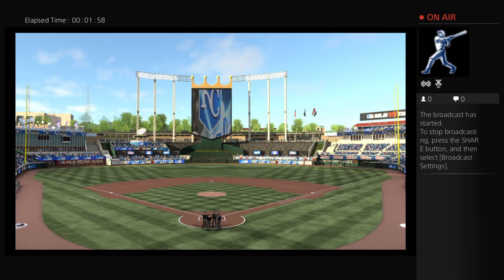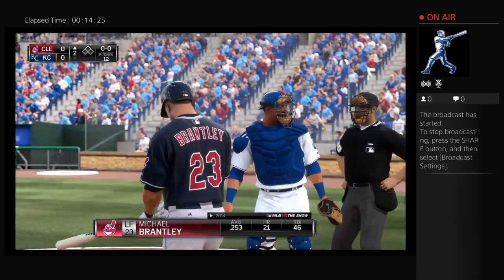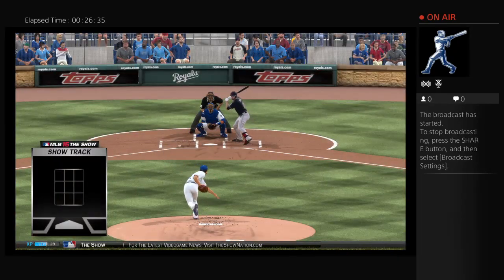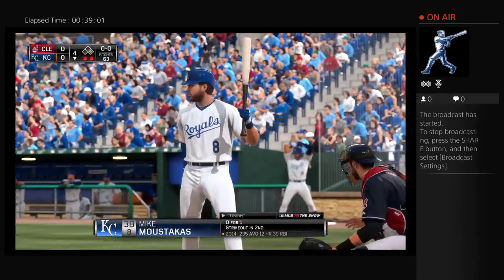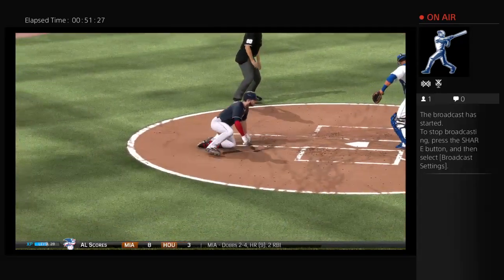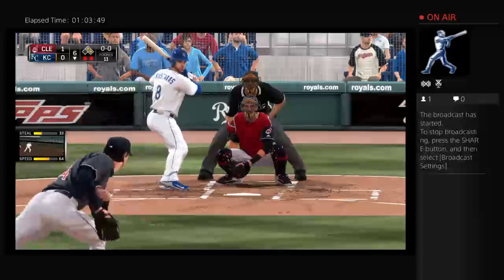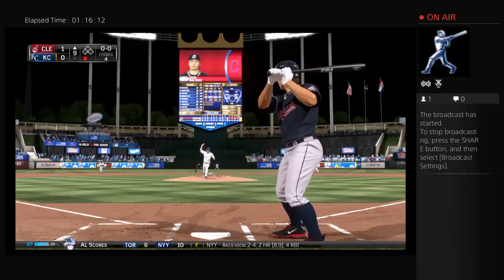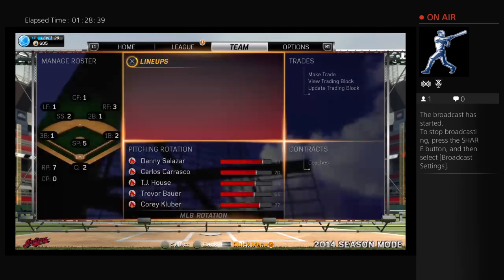Indians 1 Royals 0 July 25th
The Indians extend their winning streak to eight games.